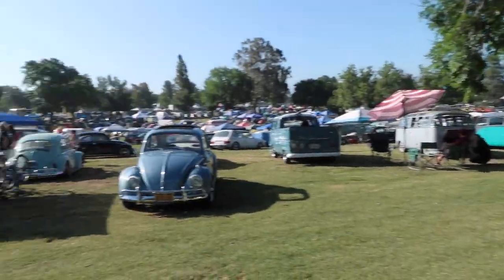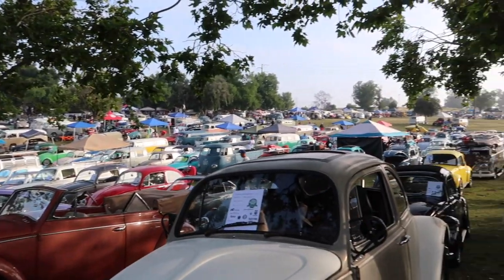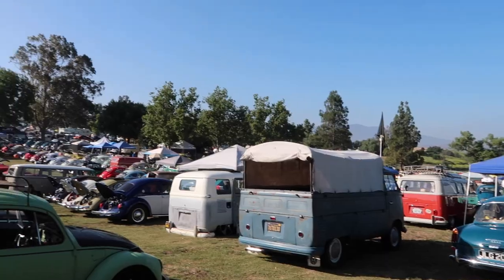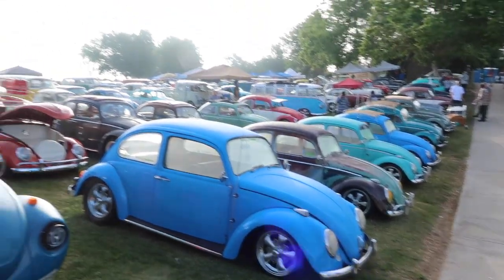Having A.D.D and going to 2019 El Prado VW